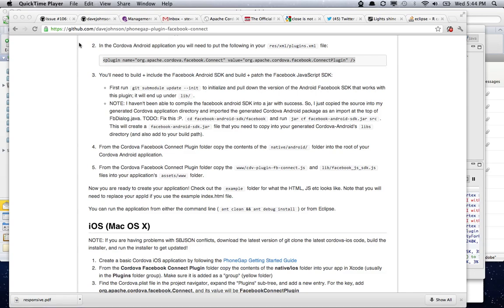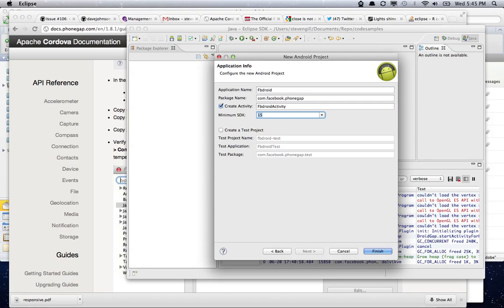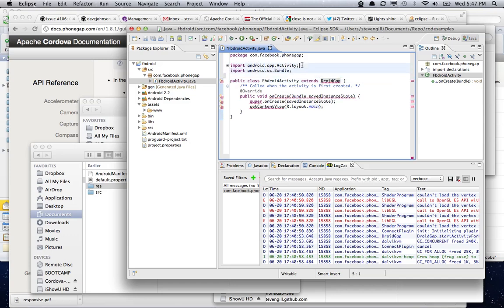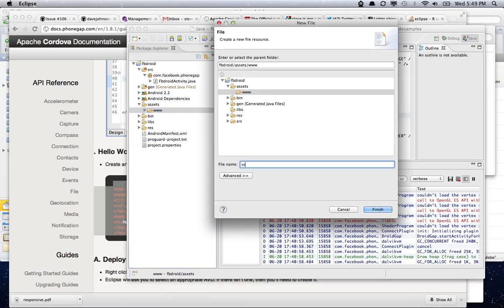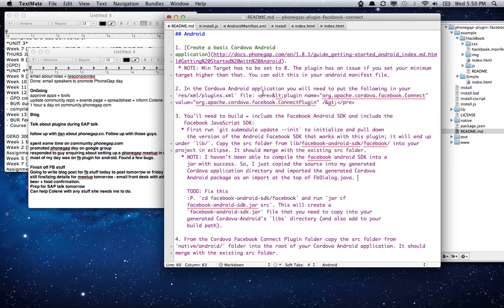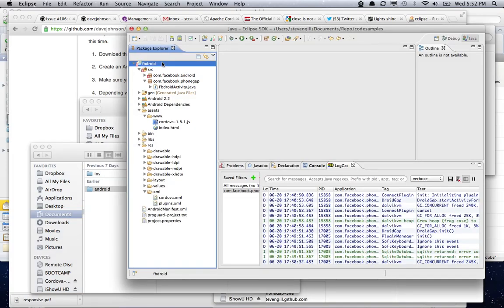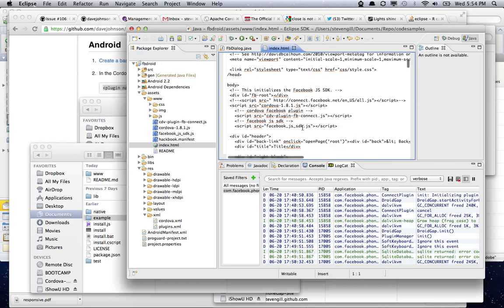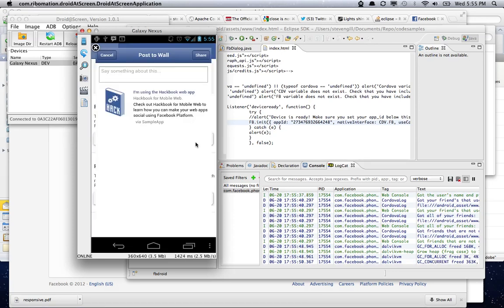PhoneGap Facebook Plugin Android, PG 1.8.1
PhoneGap 1.8.1 and Facebook plugin for Android setup video.